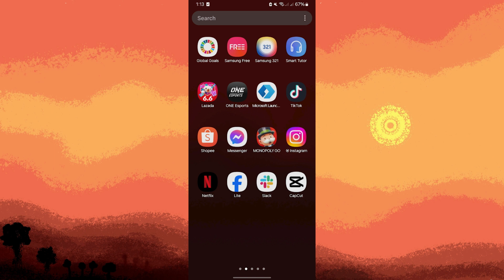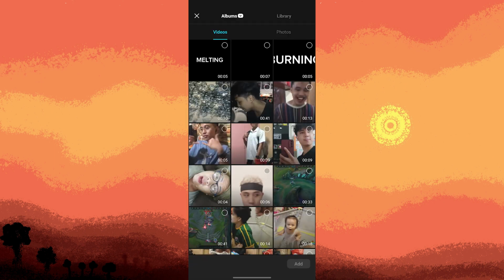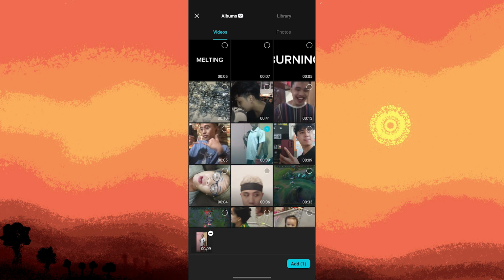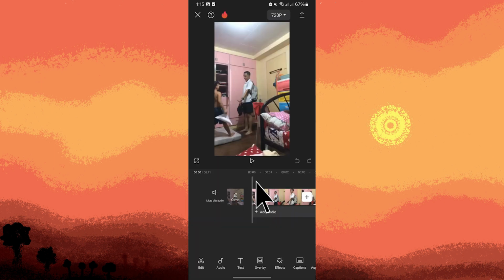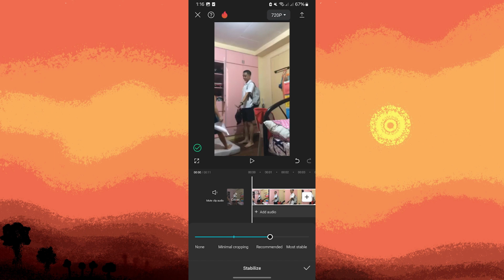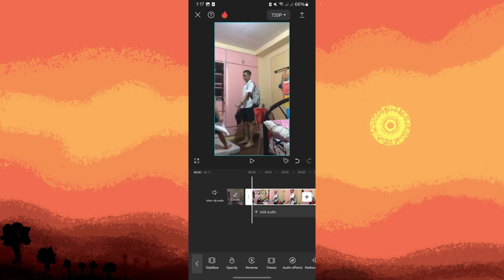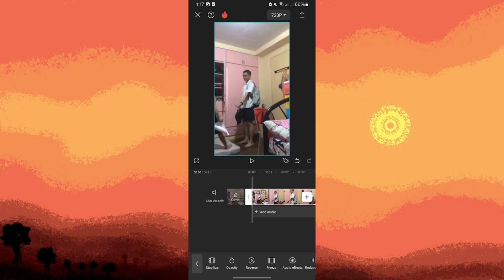How To Fix Shaky Video In CapCut (Quick & Easy)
This guide will show you how to fix shaky video in CapCut. Use this method to stabilize and reduce shakiness in your CapCut video edits.